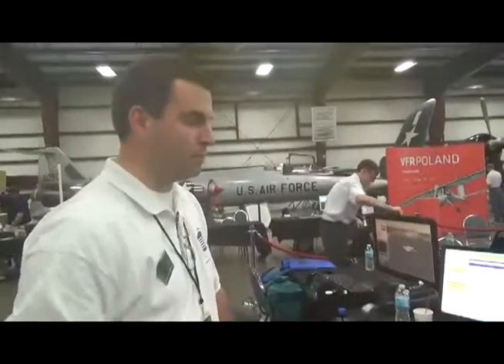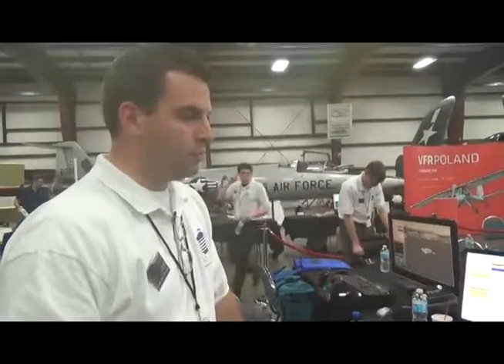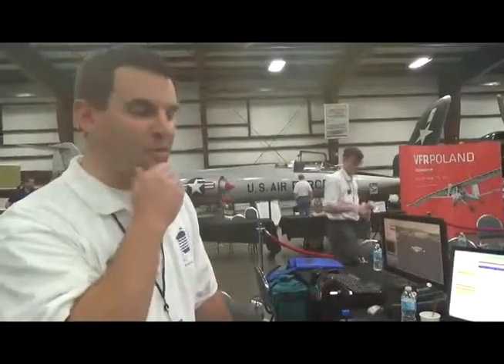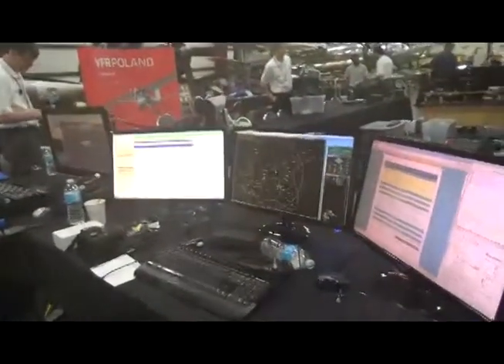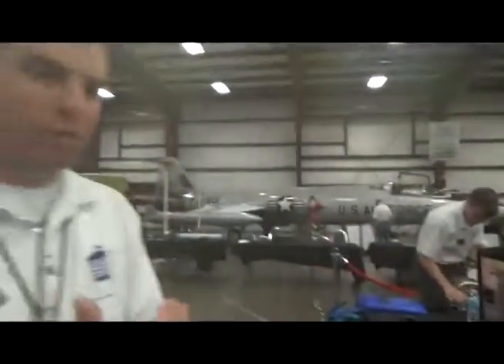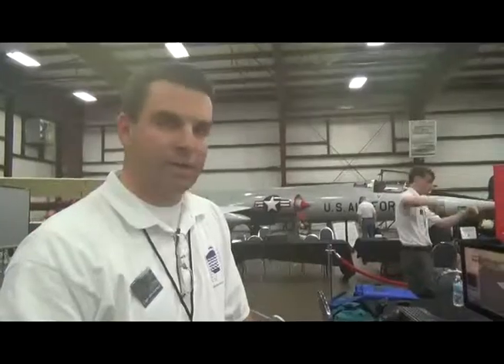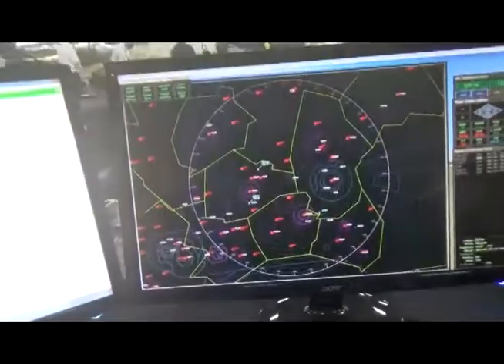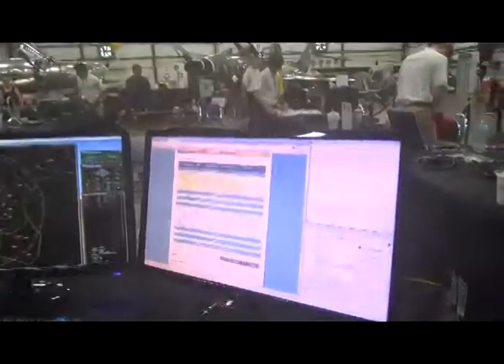FlightSimCon 2014: Boston Virtual ATC Controller Interview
FlightSimCon 2014 took place on June 7 & 8, 2014 at the New England Air Museum, adjacent to Hartford/Bradley International Airport, near Hartford, CT, USA.